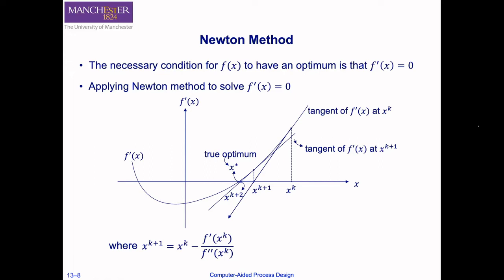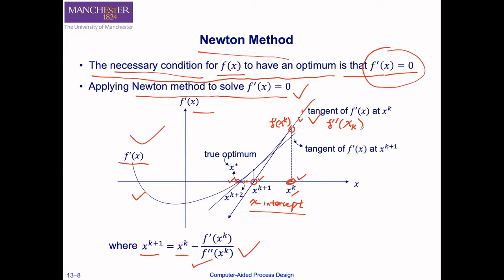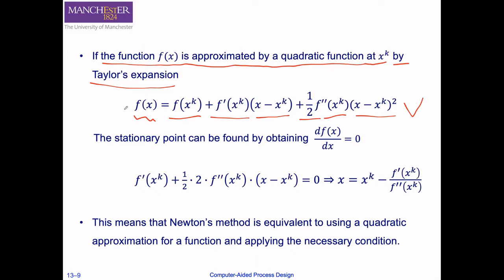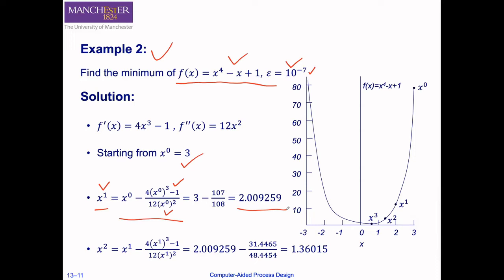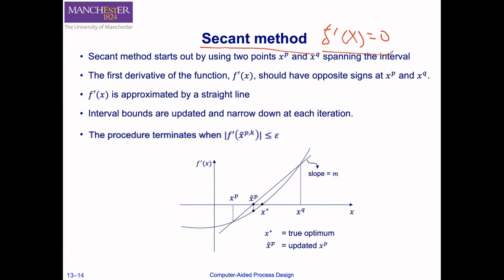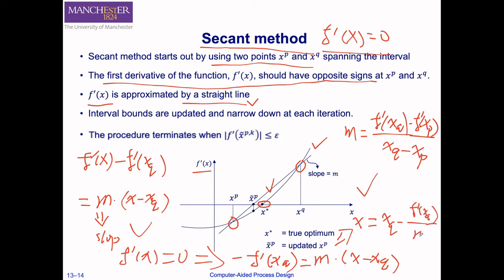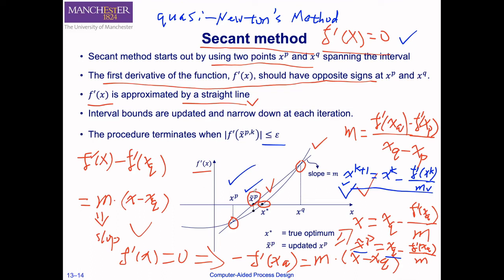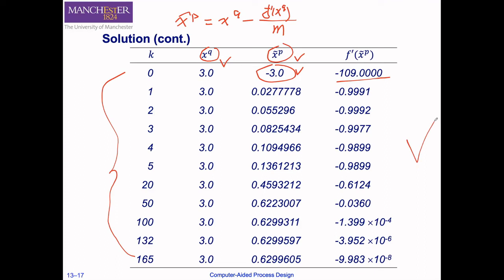Topic 13-2 Newton's method and the secant method for one-dimensional unconstrained optimisation